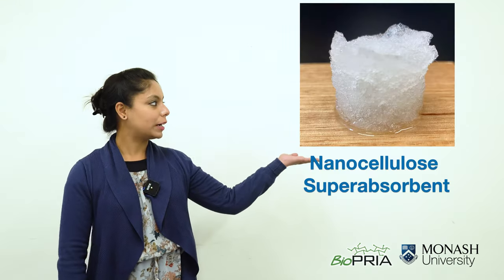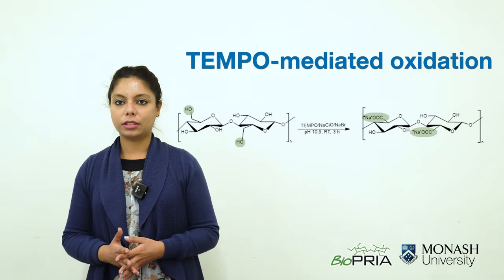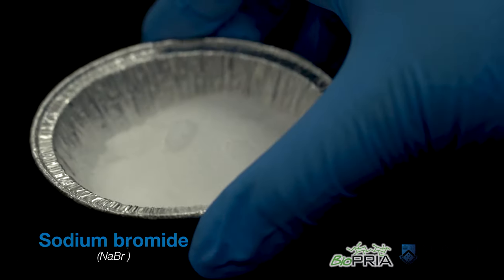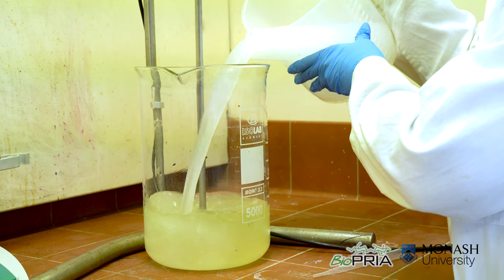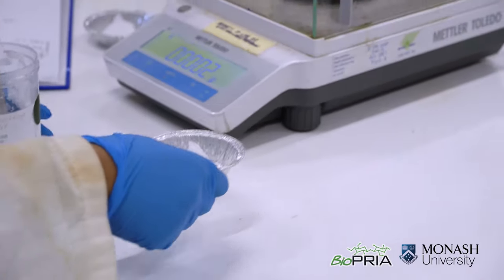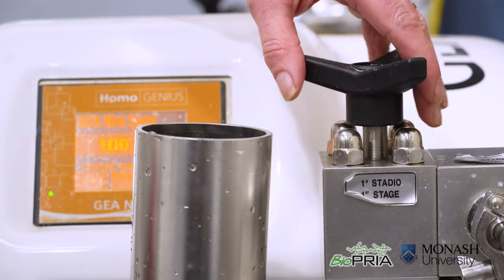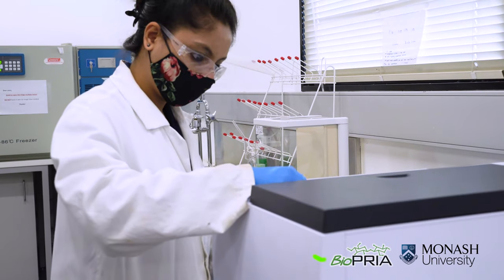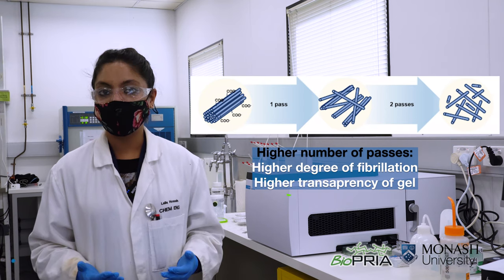Lab production of TEMPO-oxidised cellulose nanofibre (CNF) hydrogels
This video shows a brief demonstration of the production of carboxylated CNF hydrogels from bleached Eucalyptus kraft (BEK) pulp. This video is shown as part of Monash University's unit titled CHE5882: Biomass and Biorefineries.